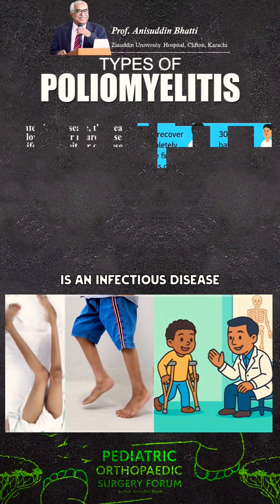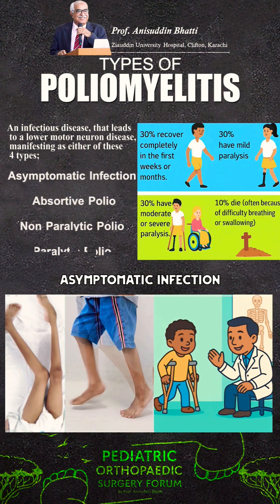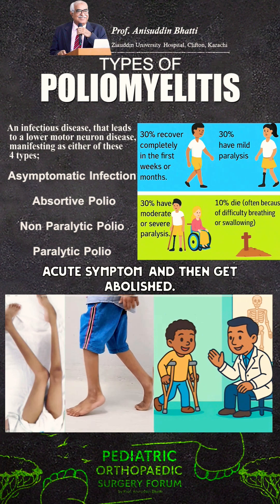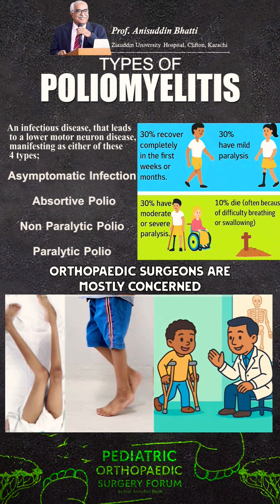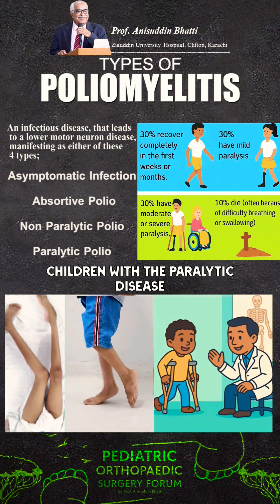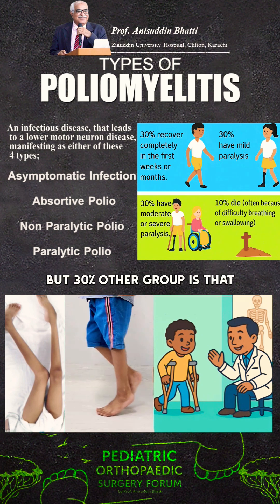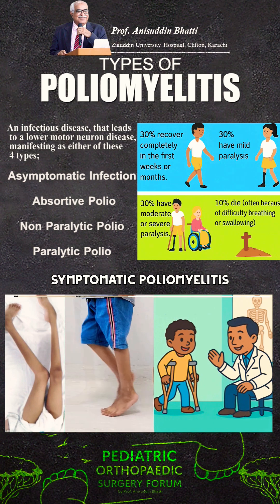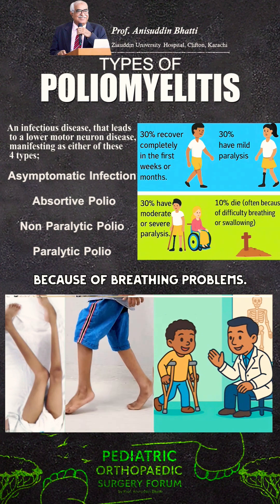Types of POLIO INFECTION explained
Poliomyelitis (polio) is an infectious disease causing lower motor neuron paralysis. Learn its types: asymptomatic, abortive, non-paralytic, and paralytic poliomyelitis. 30% of paralytic cases fully recover, 30% have mild symptoms, and 30% develop permanent moderate to severe paralysis. In some cases, breathing and swallowing difficulties can be fatal. Watch this quick ortho fact to revise polio in seconds!